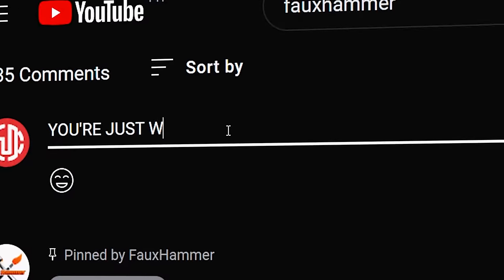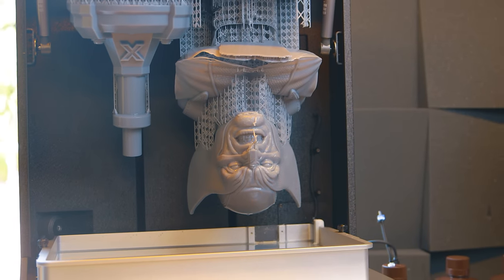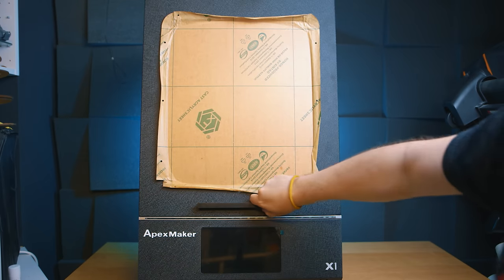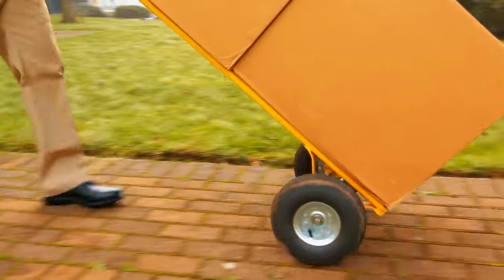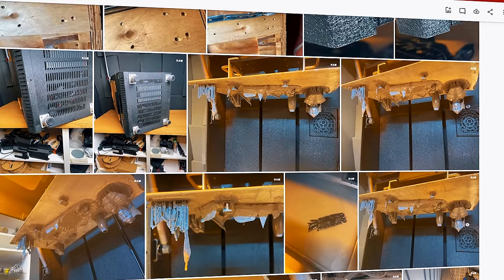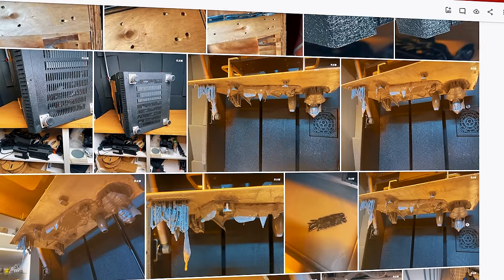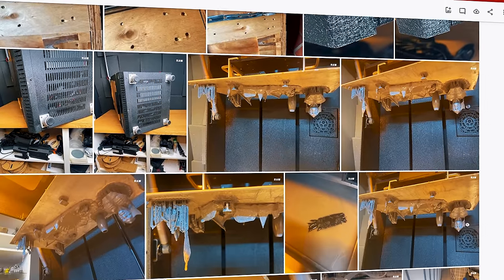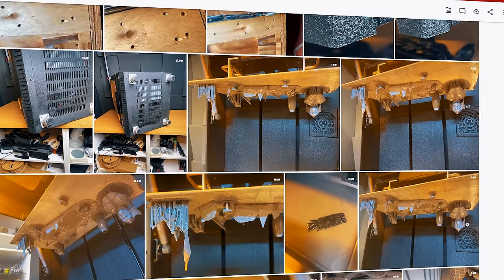ApexMaker X1 Review - I RAGE QUIT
00:00 - Intro